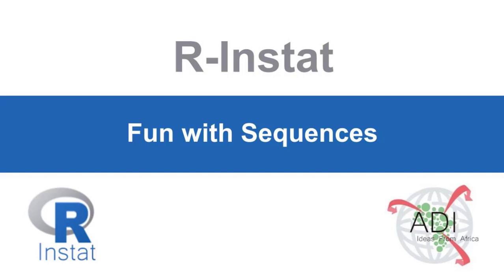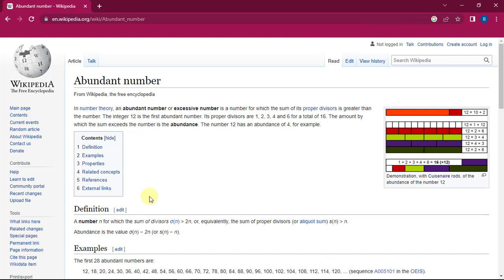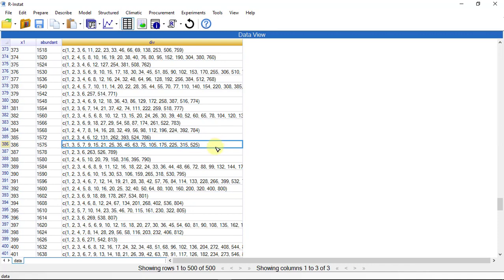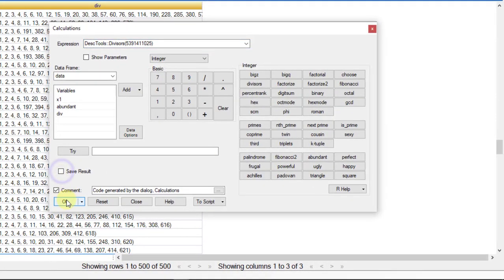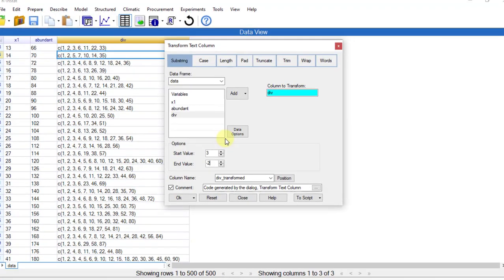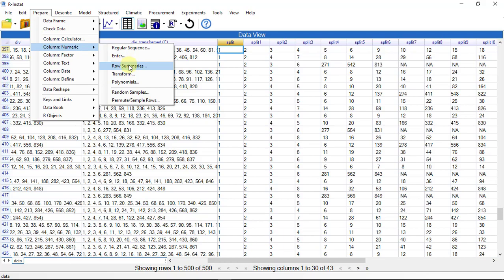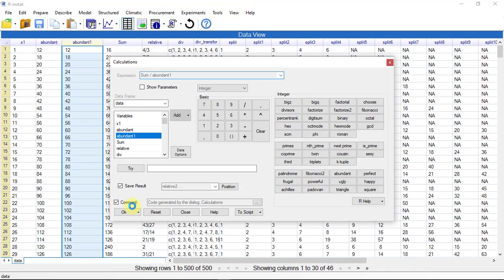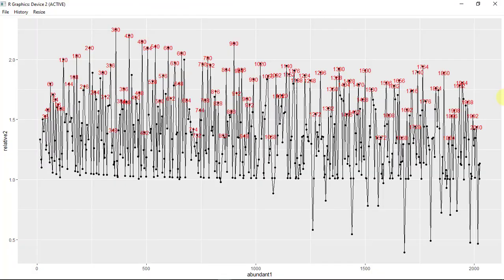Fun with Sequences in R-Instat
There’s an encyclopedia of integer sequences and we start with abundant numbers.

0:00 Introduction to R-Instat
0:05 Introduction to Sequences
0:11 Abundant Numbers
3:30 Weird Numbers
4:05 Calculate Relative Abundances
6:10 Superabundant Numbers
6:51 Graphs
7:23 Next Steps